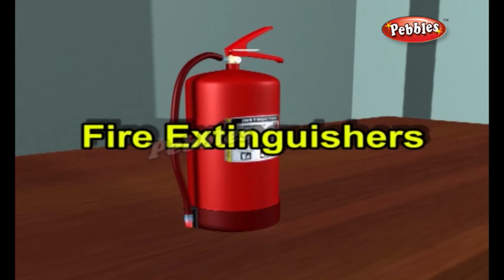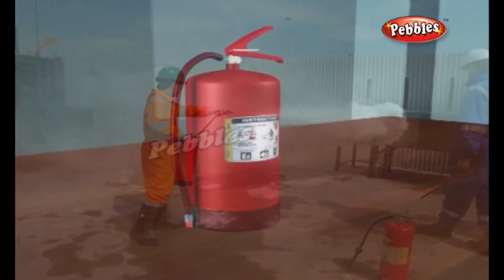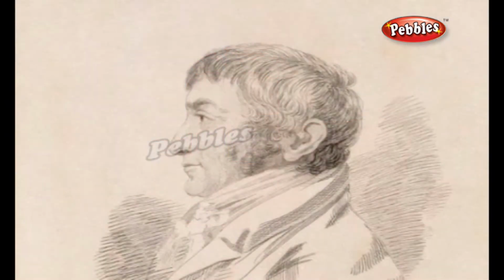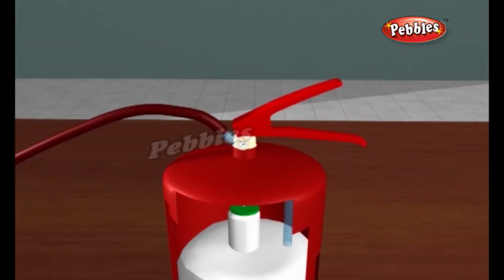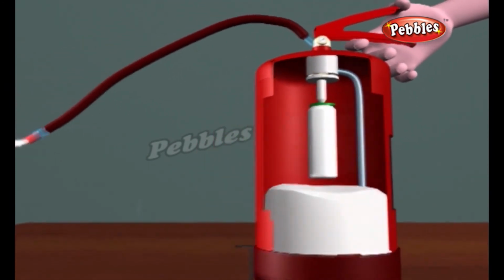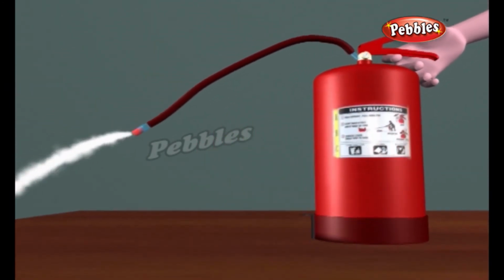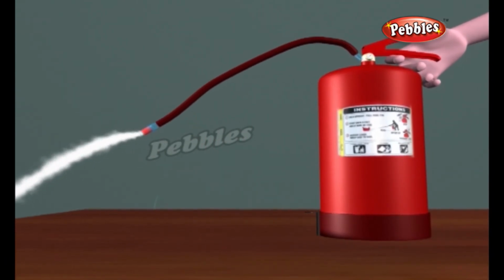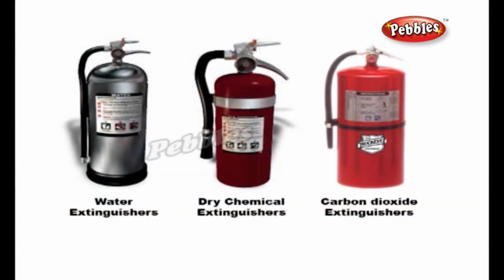How do Fire Extinguishers Work in 3D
Cut-sectional Animation of Extinguisher